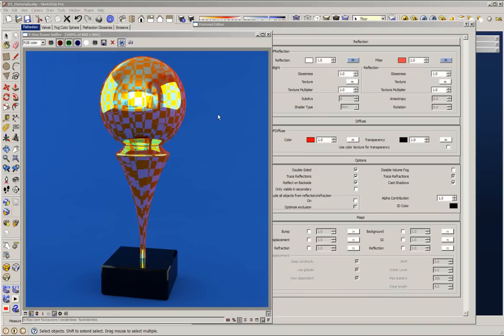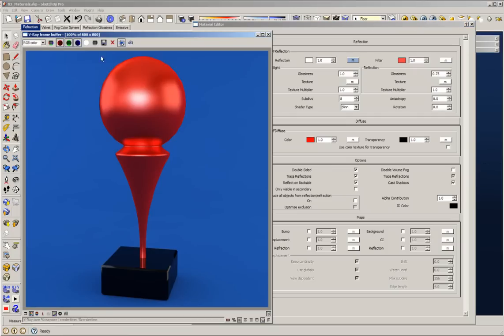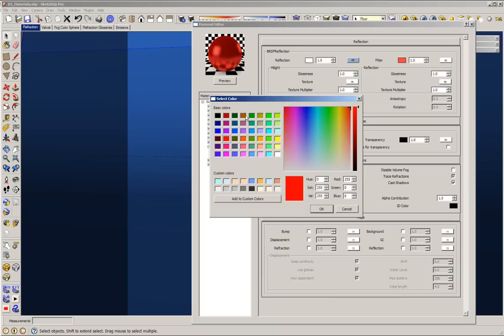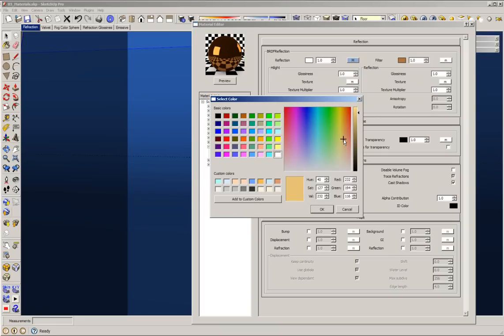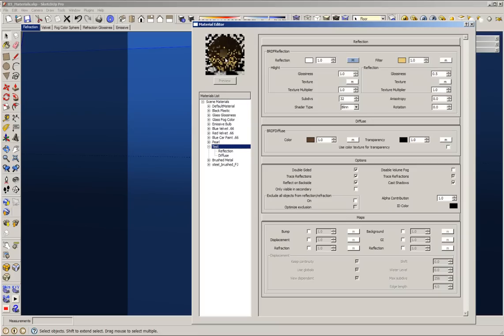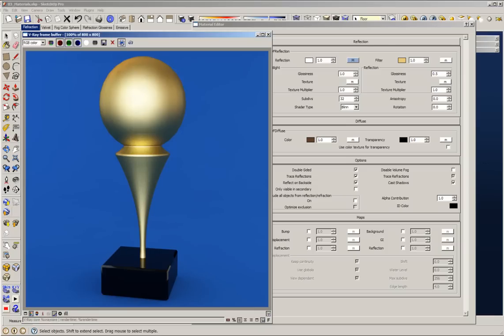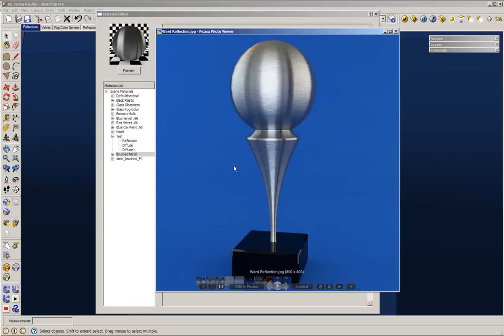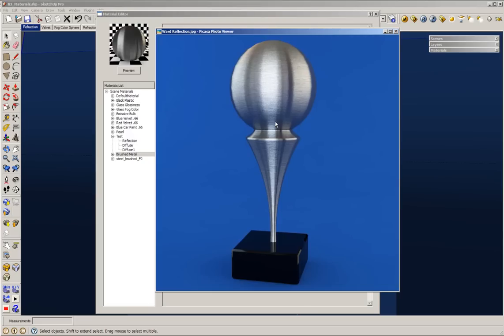The Reflection Layer, Video 2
**Watch First: The Reflection Layer, Video 1

V-RAY MATERIALS PART 1, VIDEO 2: THE REFLECTION LAYER

Refl. Glossiness, Hilight Glossiness, Subdivs, Fresnel reflection and Filter color are all terms found under the Reflection menu in V-Ray. They all play an important part in the outcome of your render, but what do they mean?

In this video tutorial, ASGVIS Artist & Trainer Fernando Rentas will explain the reflection layer parameters and how they affect your render.

This video tutorial was recorded in the latest build of V-Ray for SketchUp (01.48.89). The same techniques apply to V-Ray for Rhino.

In our next newsletter: V-Ray Materials Series, Part 2: Refraction